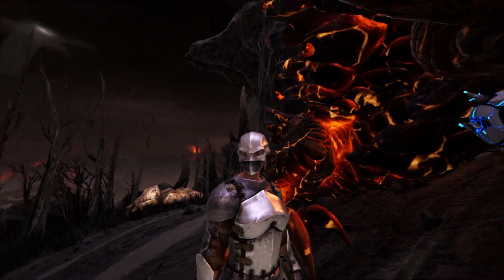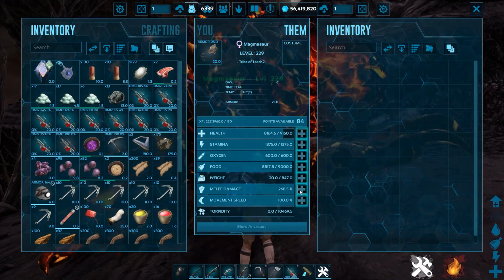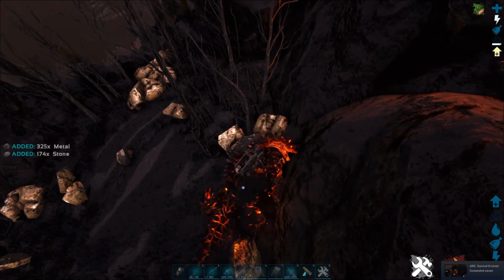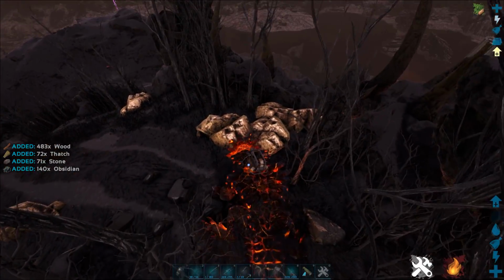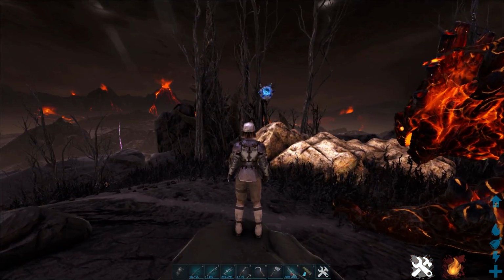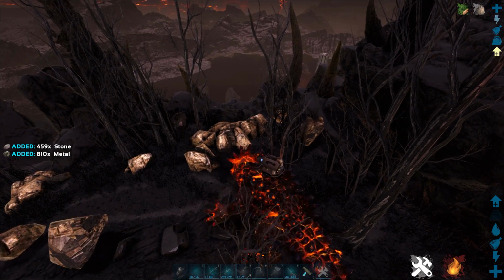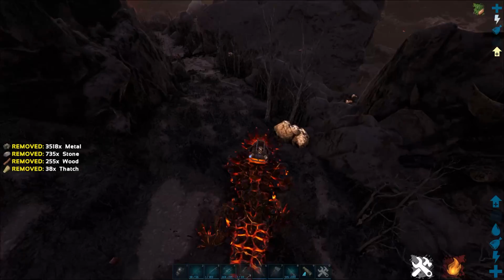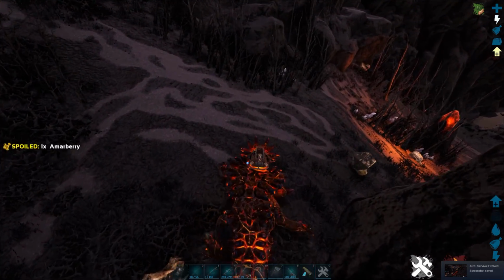MAGMASAUR IS BETTER THAN AN ANKY FOR METAL!?!?!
IF you have been using the magmasaur in the new map genesis you may have noticed a few awesome things about them! They gather an insane amount of metal, obsidian, and other resources.

This tutorial is part of my channel for ARK: Survival Evolved, to help give you locations, hints, helps, guides,tips, cheats, glitches, cheese, the easy way, and whatever you might want to call these sorts of videos! :)